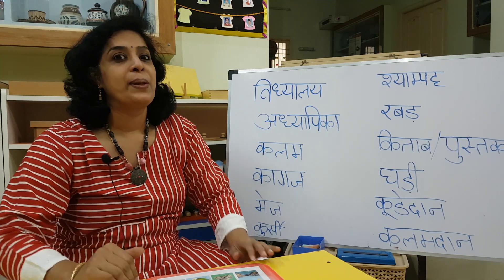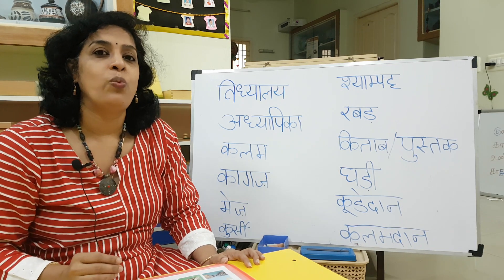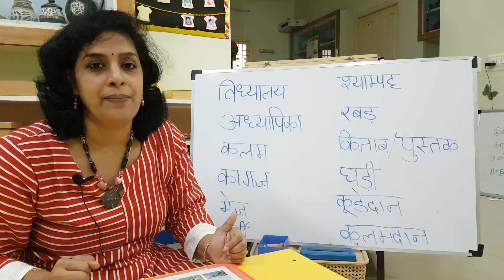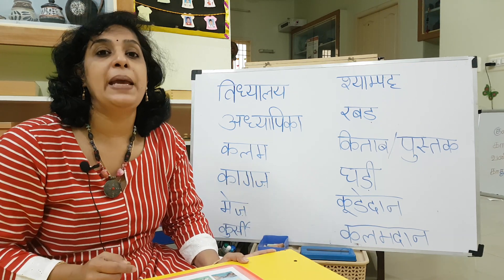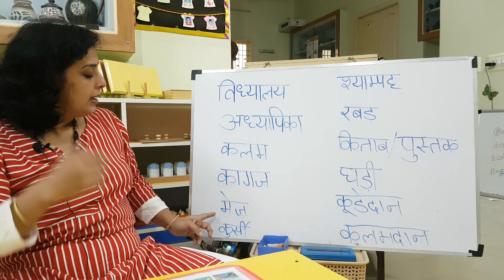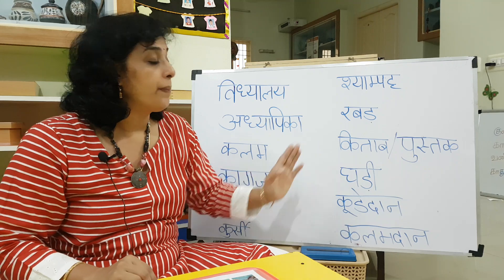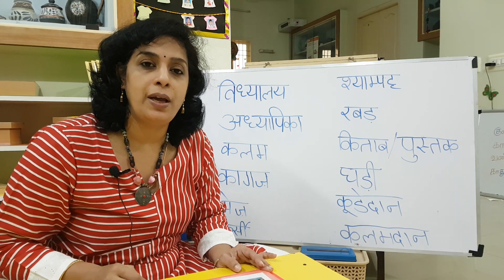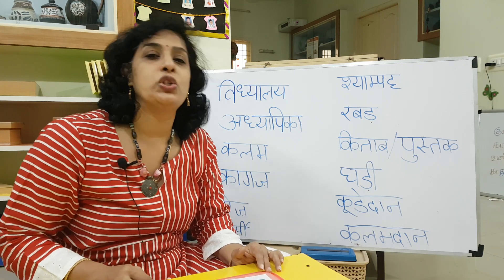M2 - T2 Week 10 - Hindi Vocabulary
Classroom related words